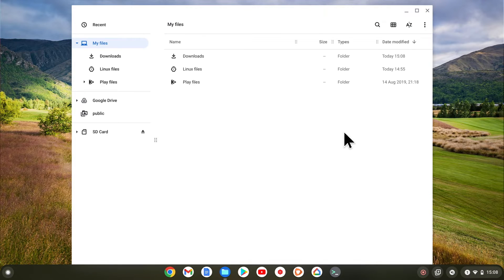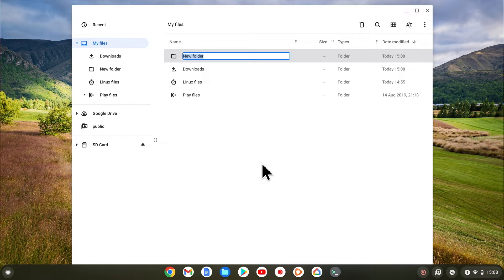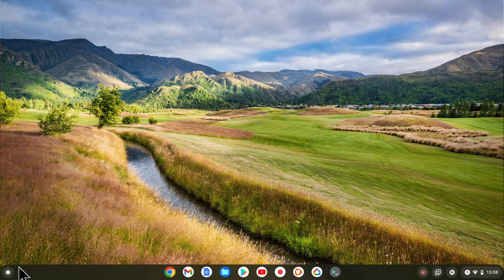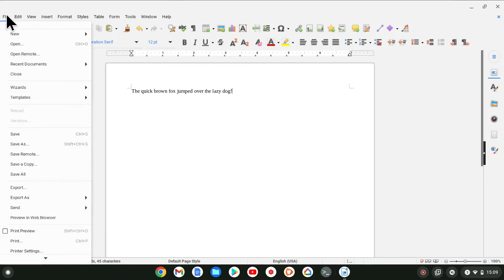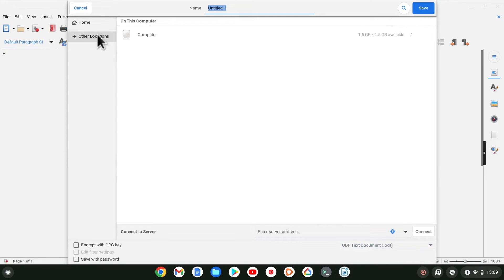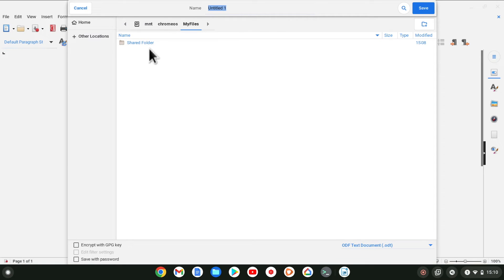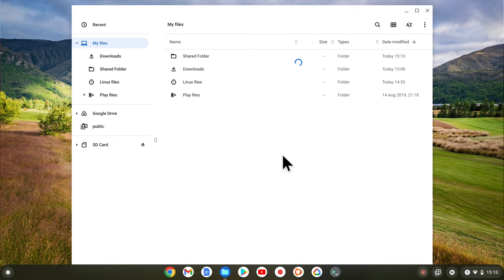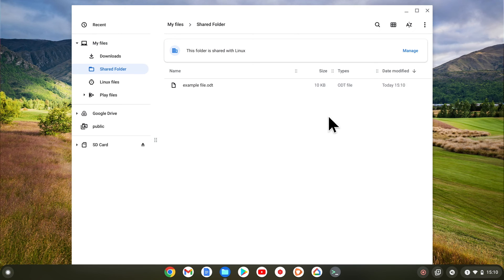ChromeOS | Linux Development Environment | Create a shared folder for Linux and ChromeOS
While Linux Development Environment (LDE) gives the appearance that Linux applications are running natively in ChromeOS. As we are really using a Virtual Machine of Linux, Linux and ChromeOS will by default be isolated from each other. So in this video we take a look at how you create a folder that we can use to share files and data between the two operating systems.

Notes: If you are using a school or work Chromebook you might not be able to use Linux. So please contact your system administrator or tech support before trying.